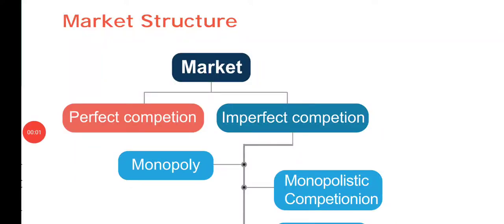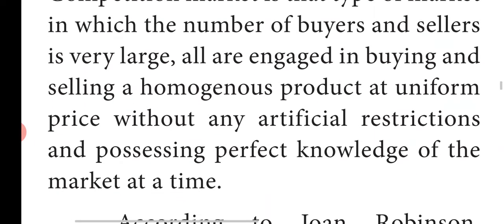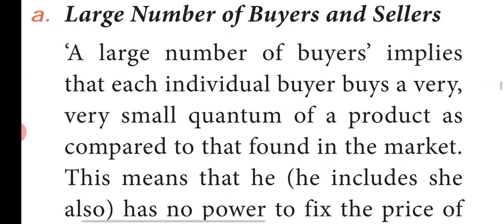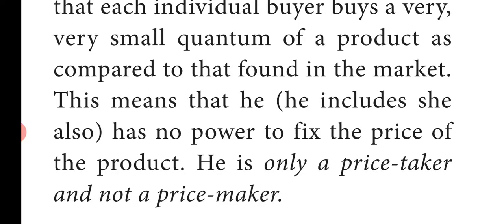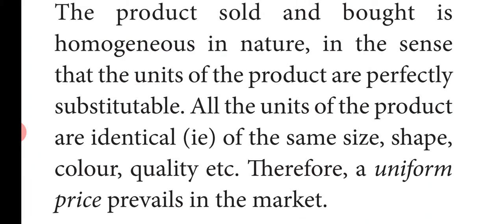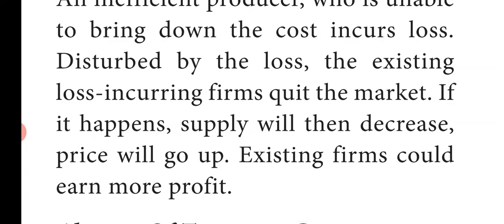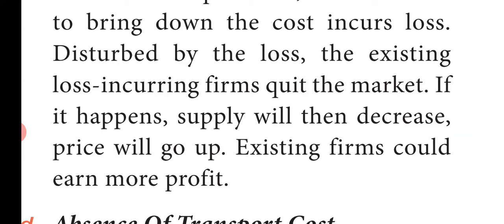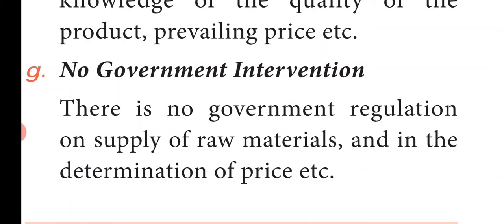Eco 11/5th lesson/4 Perfect Competition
5. Market structure and Pricing